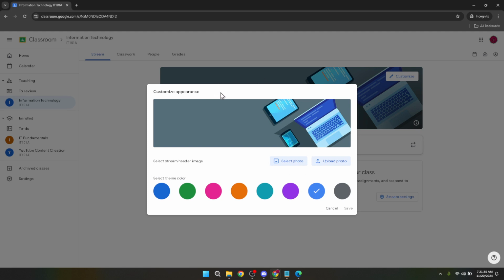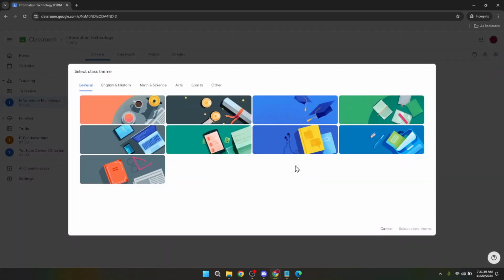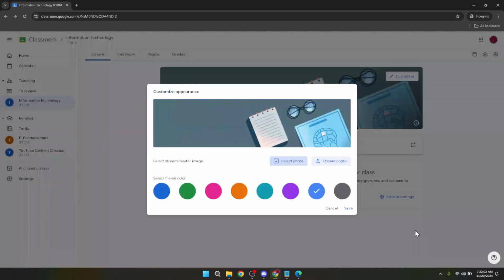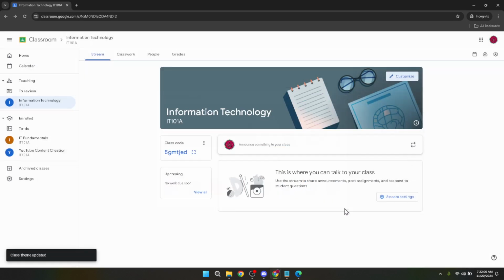How to Customize Google Classroom Banner (Full 2024 Guide)